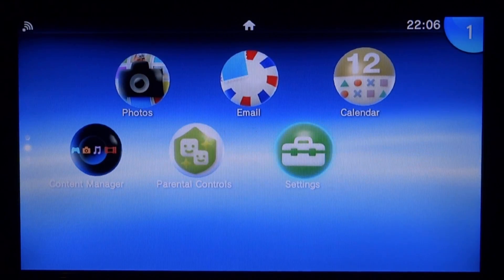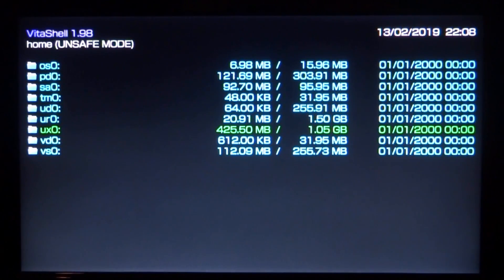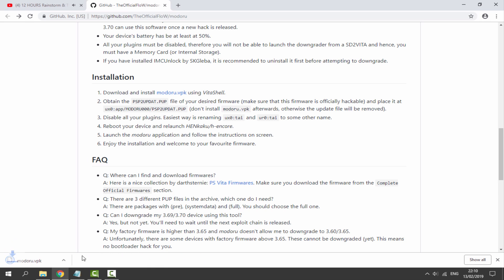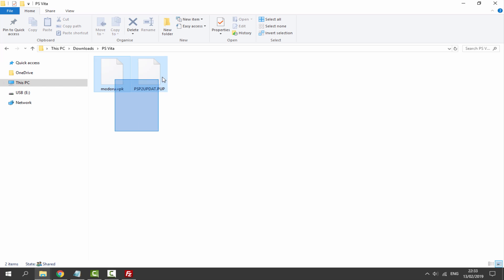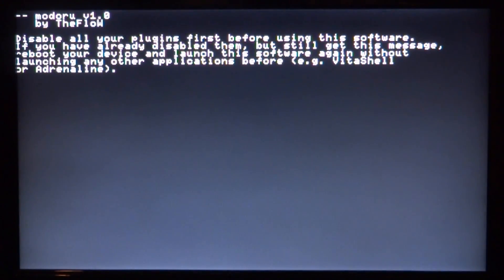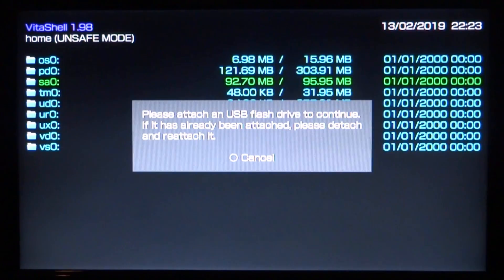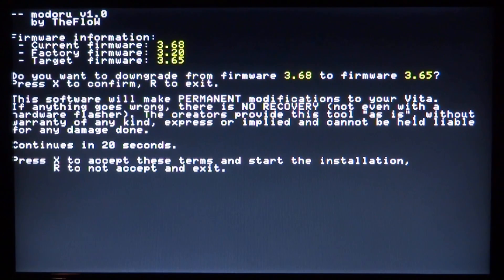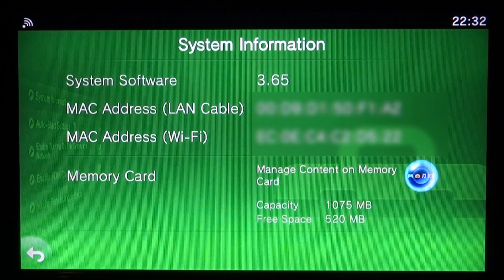Downgrade Your PS Vita/PS TV With Modoru! (3.60/3.65/3.68)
Downgrade Your PS Vita & PS TV with Modoru! Made By TheFl0w! This does not work on 3.69/3.70 yet! Simply because there isn't any cfw for this firmware version.